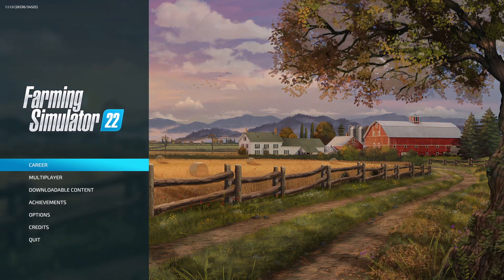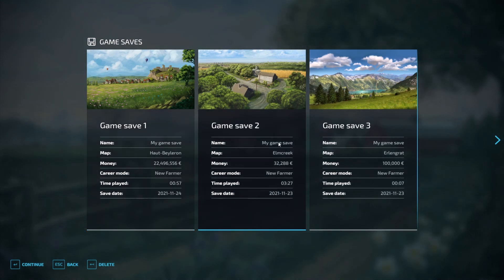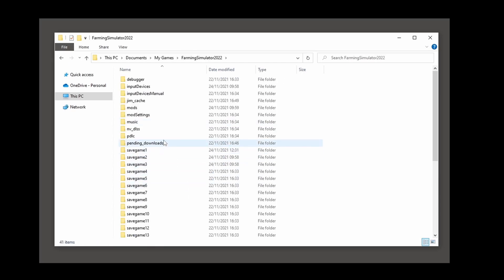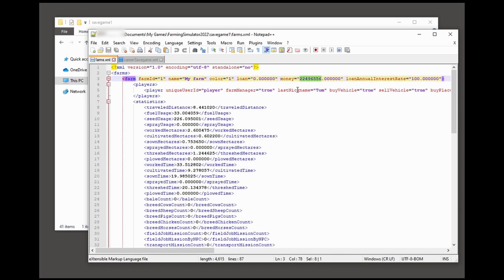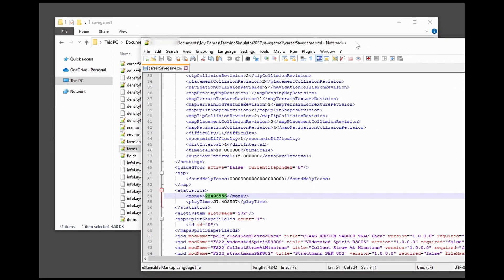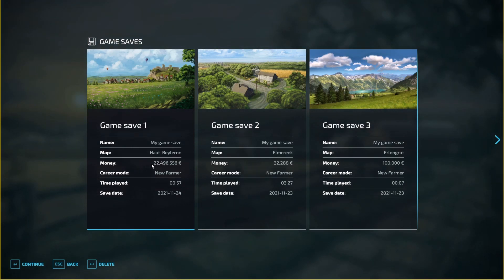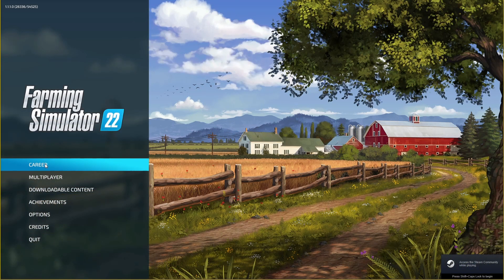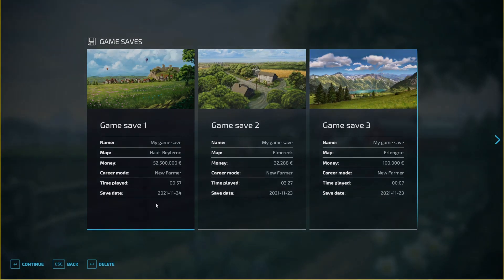HOW TO GET UNLIMITED MONEY - Farming Simulator 22 | FS22 | FarmSim Cheat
I share the secret of unlimited wealth in Farming Simulator 22

FS22 | Farming Simulator 22 | Gameplay | MODs